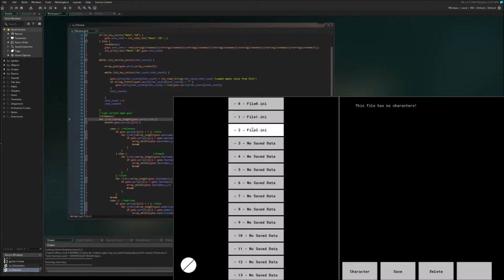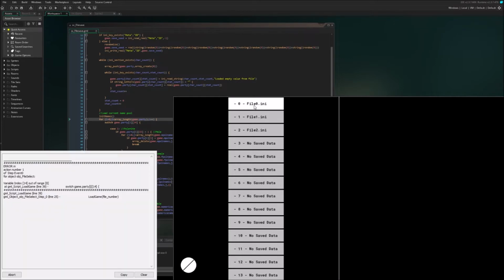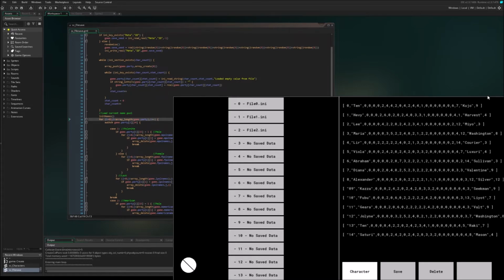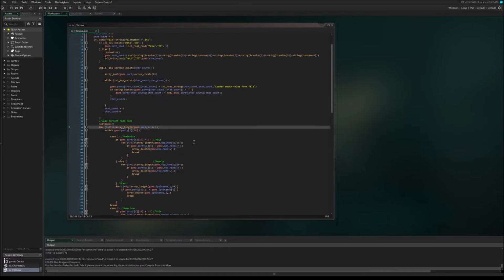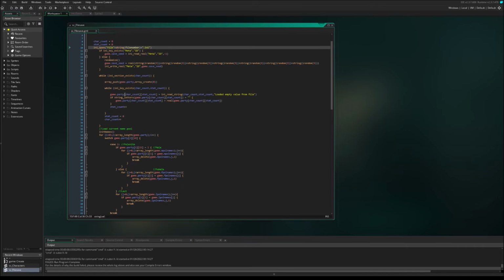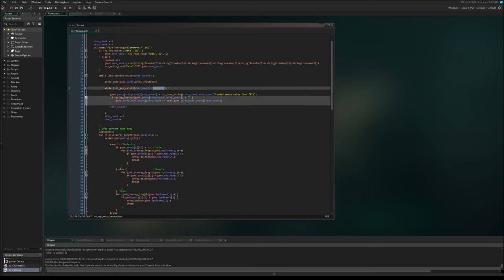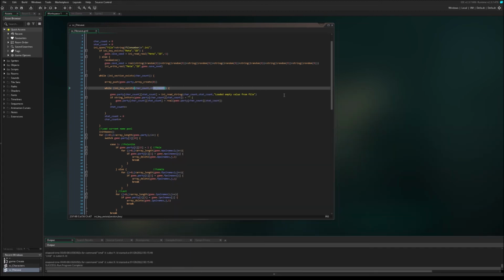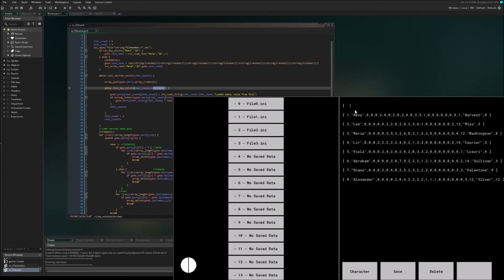Programming Sucks!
Ranting about how much programming sucks.  Maybe this counts as a status update idk.